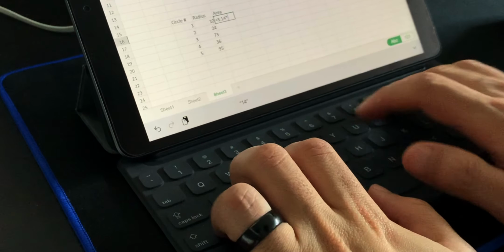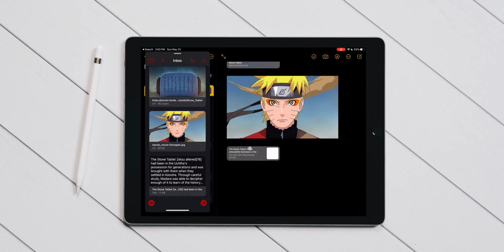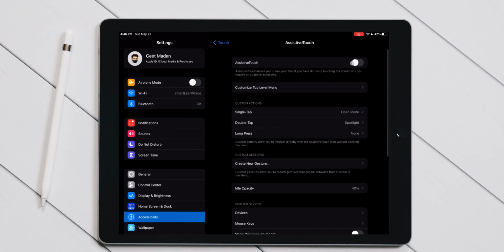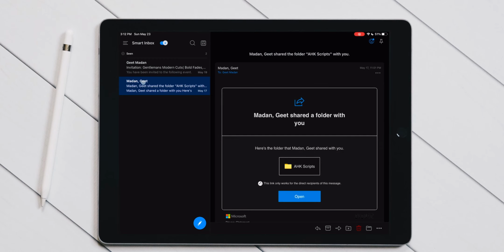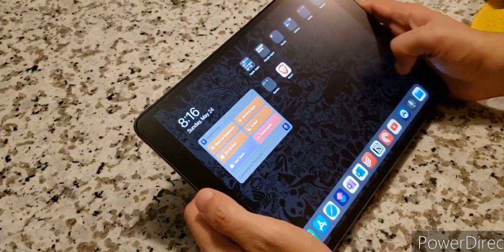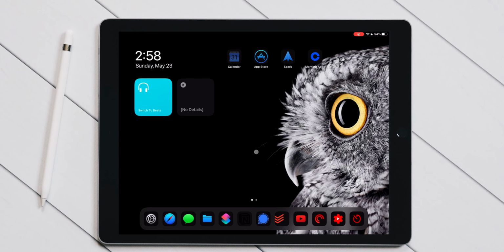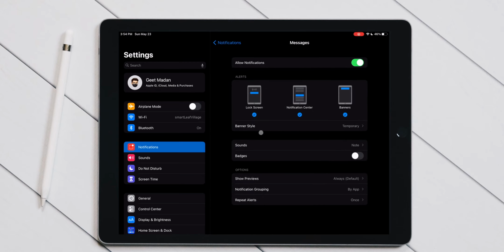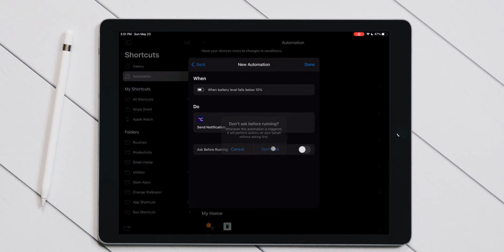iPad Pro Productivity Hacks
00:00 intro
00:22 clipboard manager
01:30 escape key on magic keyboard
02:06 access spotlight from everywhere
02:51 youtube picture in picture
03:51 email alternatives - spike and spark
05:15 remove recent apps from dock
06:11 turn off shortcut notifications
07:24 turn on grouping for notifications
07:54 low battery notifications on your iPhone

Questions?